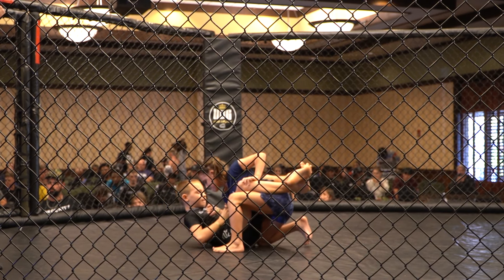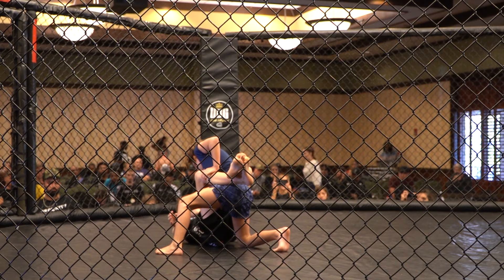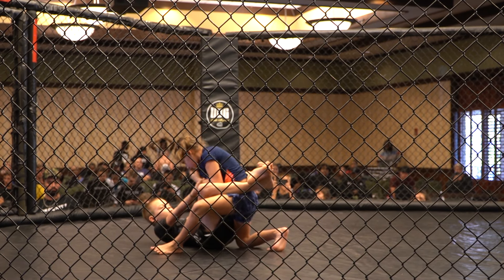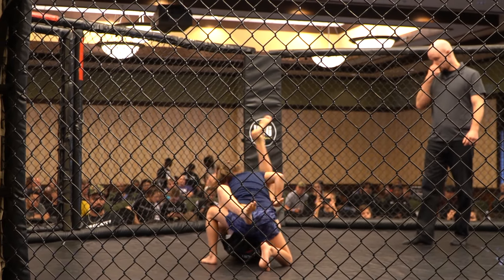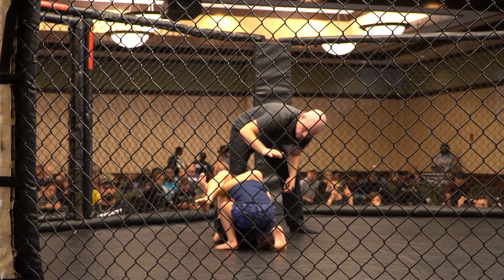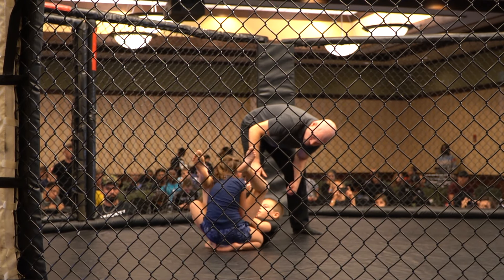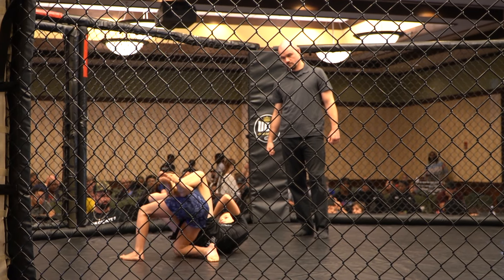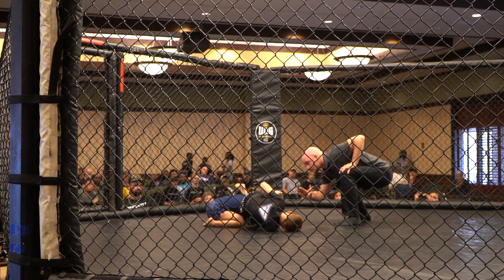UBG Winter Flurries BJJ Colton Mcmahon over Arianna Arias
FULL FIGHT

Ultimate Battle Grounds